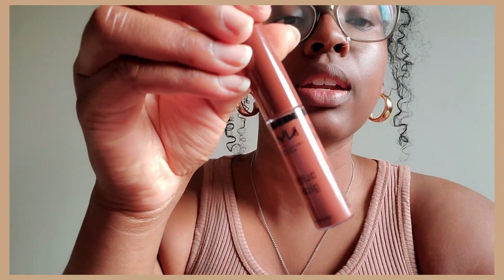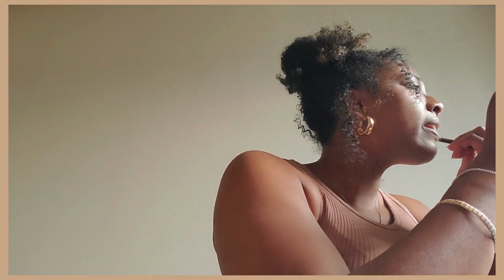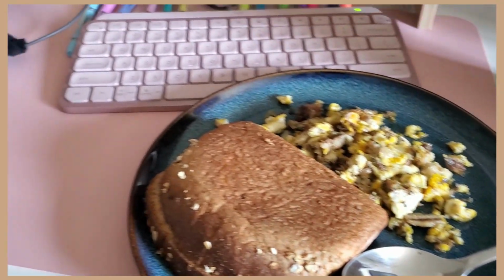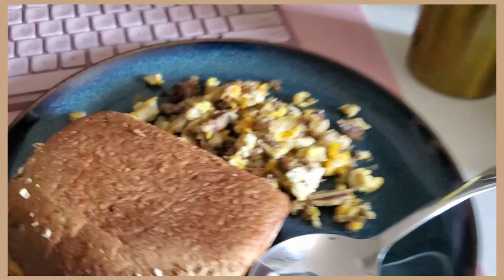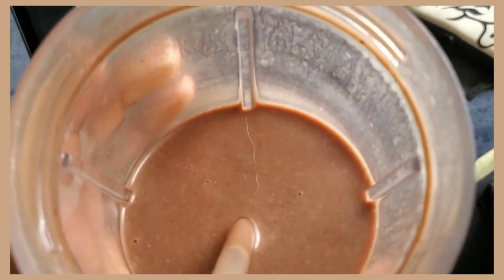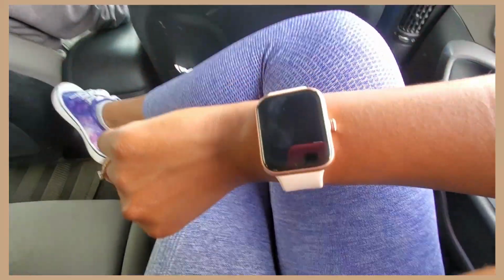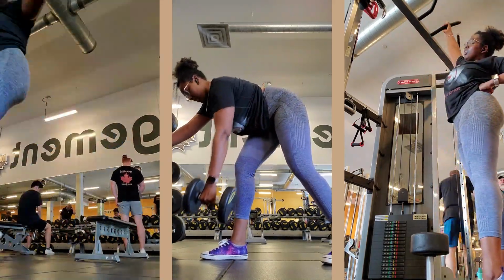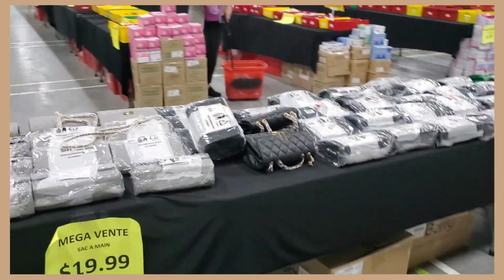Becoming "HER" EP. 002 : visual diaries, exploring, healing, transforming my life, flea markets etc.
VISUAL DIARIES EP. 002: exploring & healing. Welcome to the healing series where I bring you along as I transform into my future self. We are becoming "HER"
Feel free to suggest any videos requests down below!

If you do use my code – thank you so much, I love and appreciate you xo!

♡ F   A   V   O   U   R   I   T   E   S
Editing Program: WondershareFilmora Version X